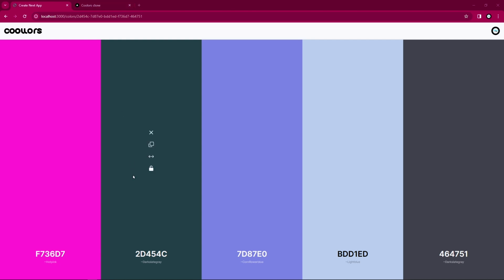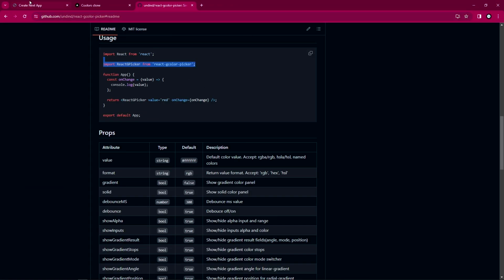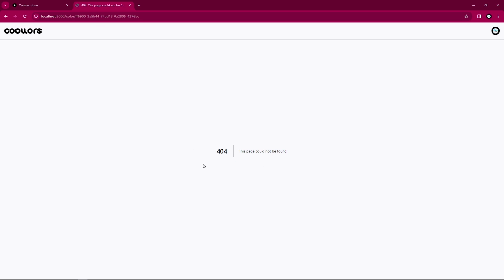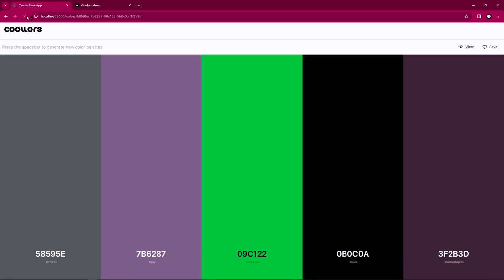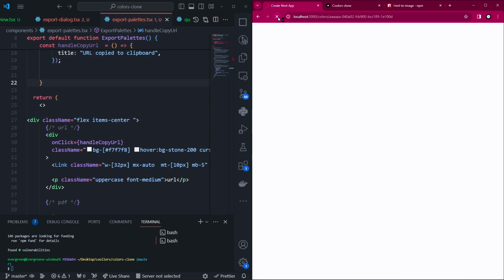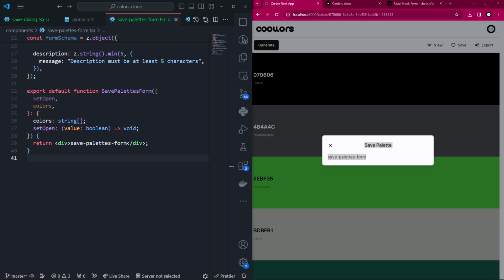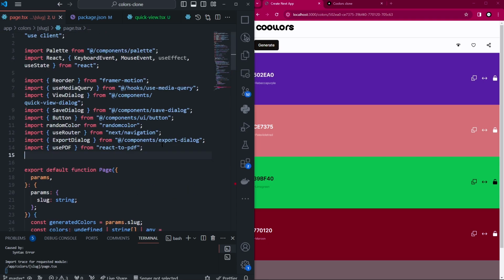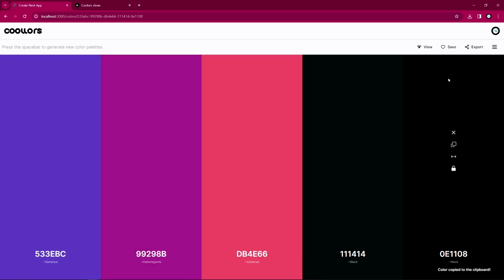Build and deploy a Full Stack coolors clone (Nextjs 14, Supabase, Clerk, and Typescript) (part 3)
Build a colors palette generator web app like coolors with authentication, nice color palettes generator, exporting palettes as PNG, PDF, SVG, saving palettes and more using Next JS 14,  Clerk, Supabase, Typescript, Tailwind CSS, Shadcn, React Hook Form, Zod, Colord and framer motion